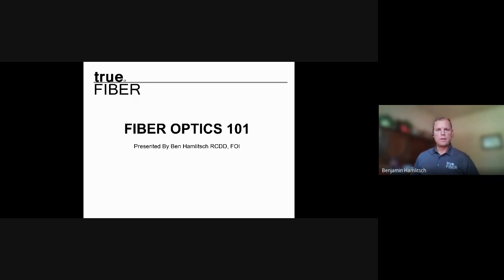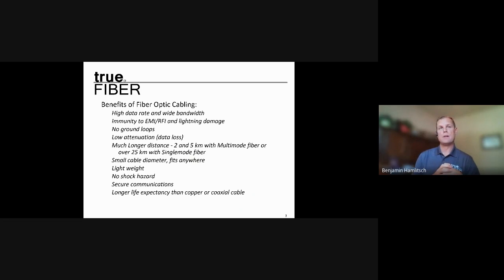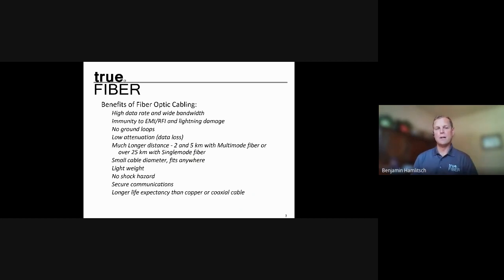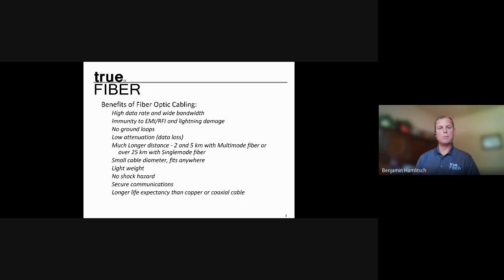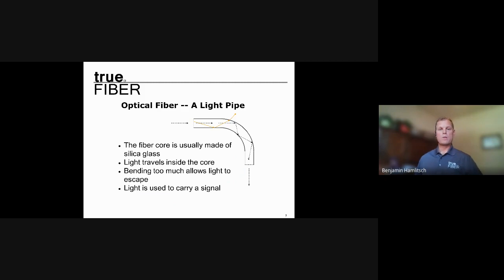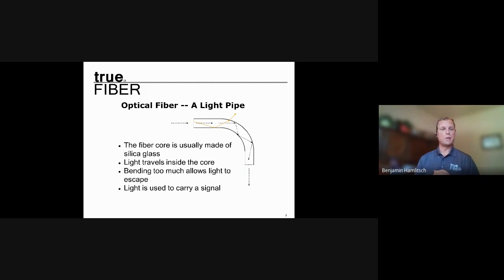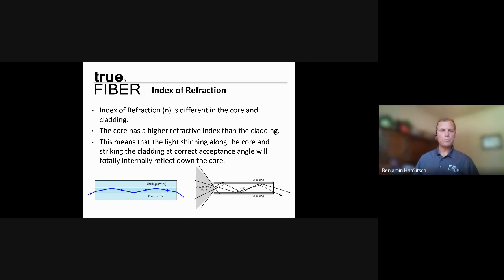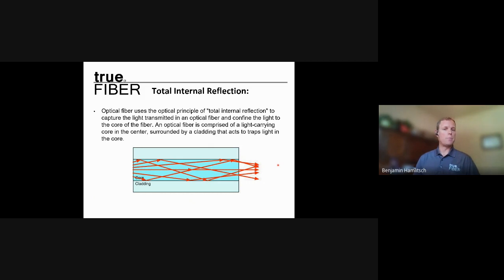Fiber Optics Training 101:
This video was put together for a training seminar for trueFIBER and trueCABLE employee's. Content was made by Ben Hamlitsch, trueFIBER Fiber Technical Specialist, RCDD, FOI. Content contains overviews of: what is fiber optic cable, benefits of fiber optic cabling, determining type of fiber optic cable, wavelength, and more!

For more information on the topic of fiber optics, check out our blog series called Basic Principles of Fiber Optics